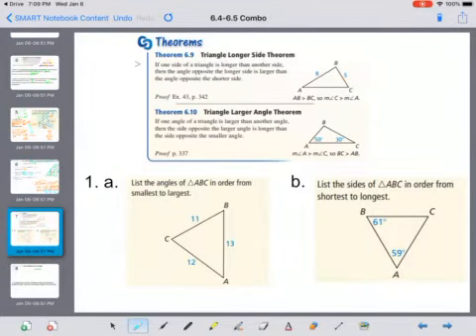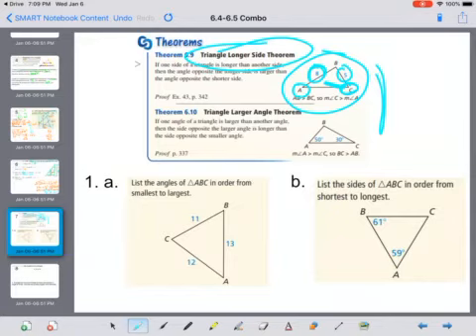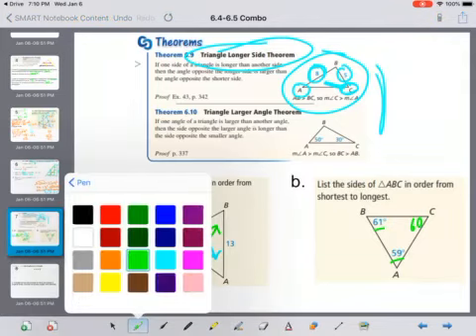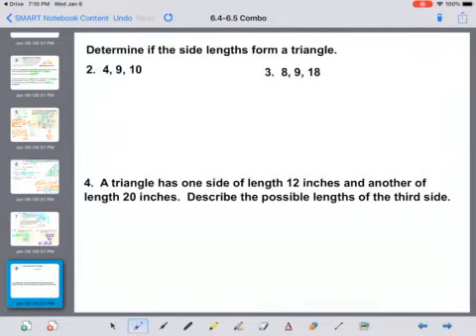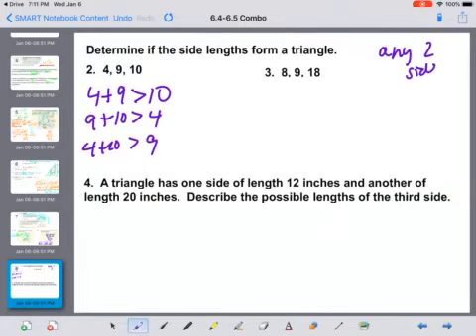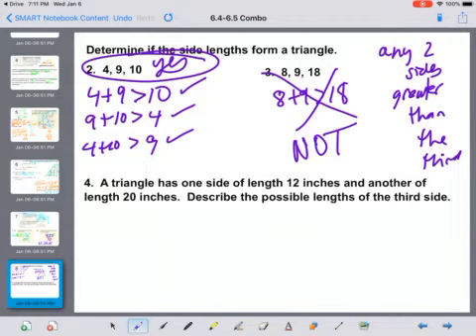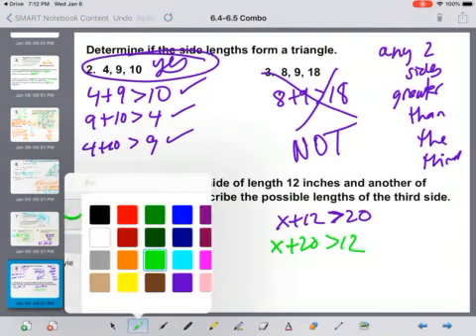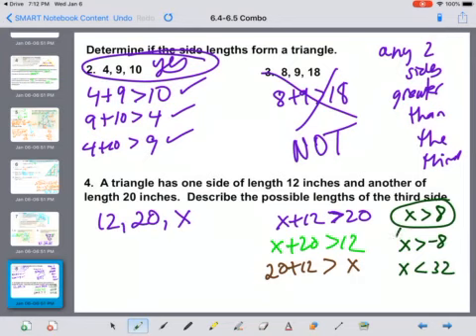6.5 Notes - PSG